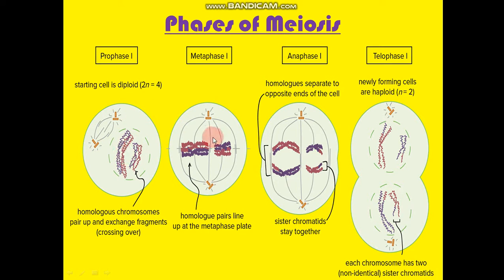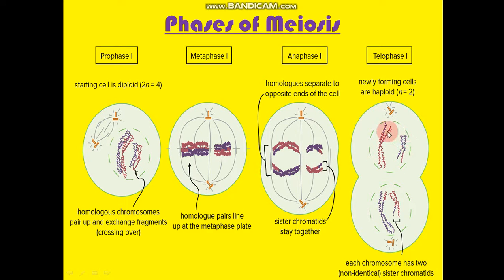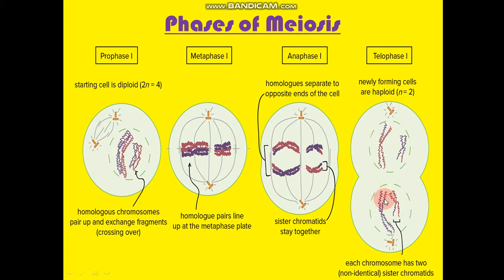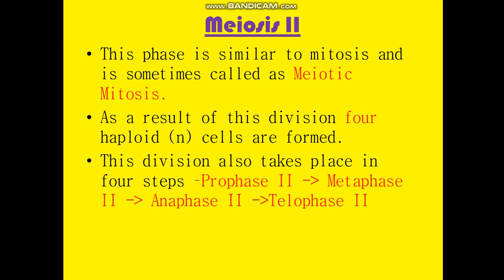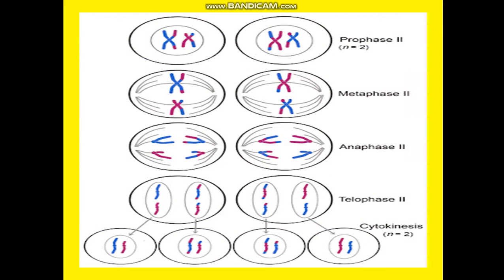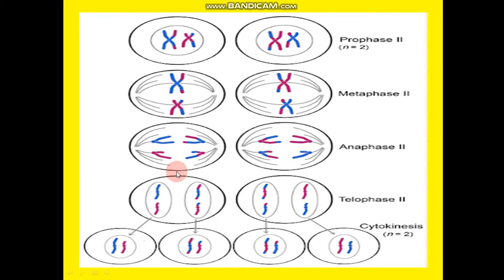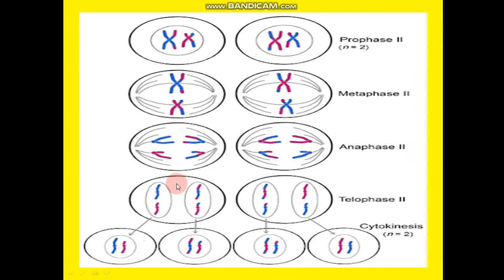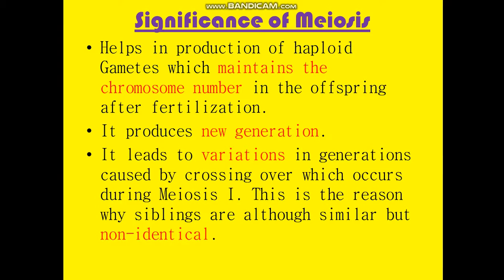Meiosis Part 2